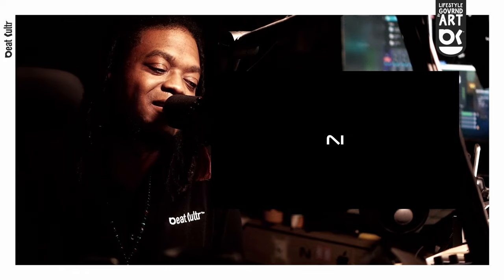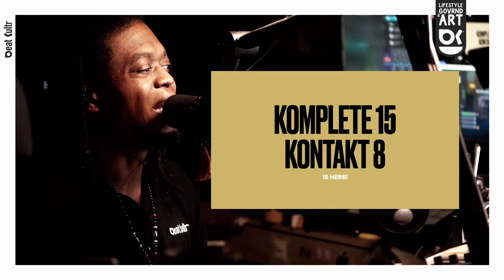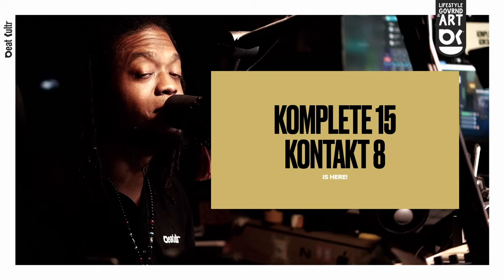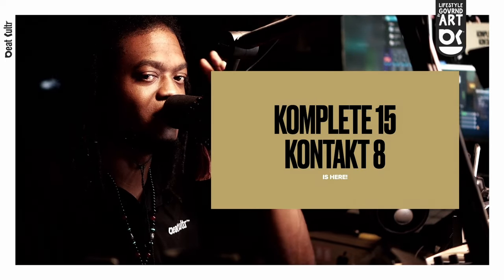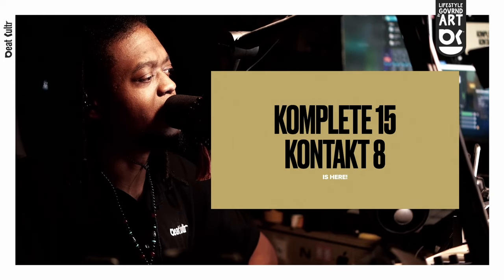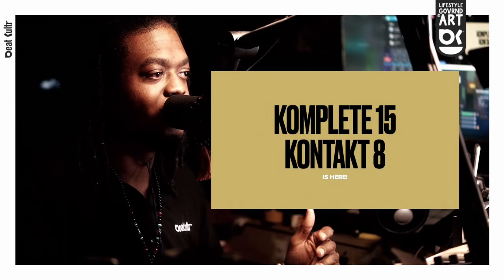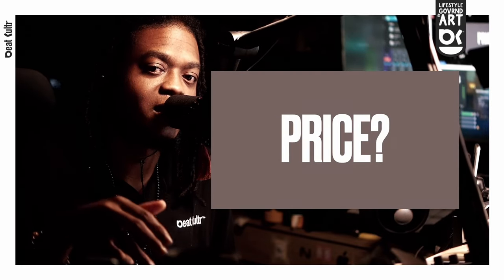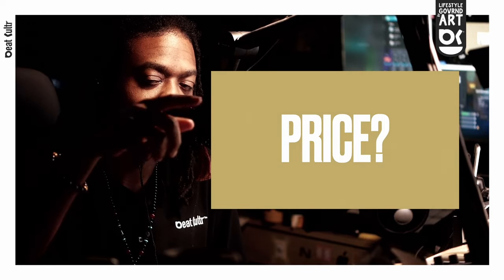Native Instruments Komplete 15 - Kontakt 8 Is Here